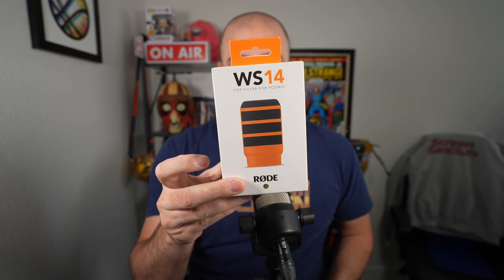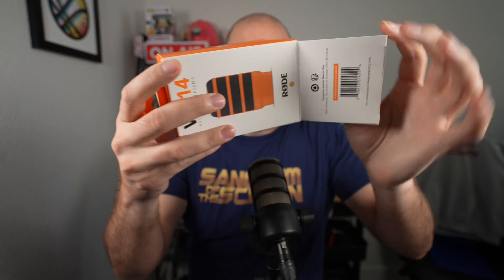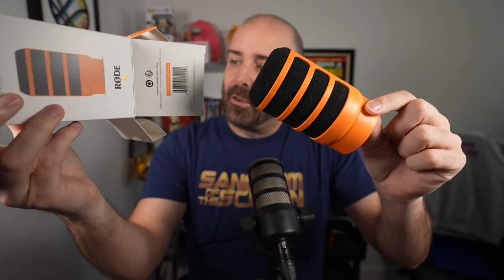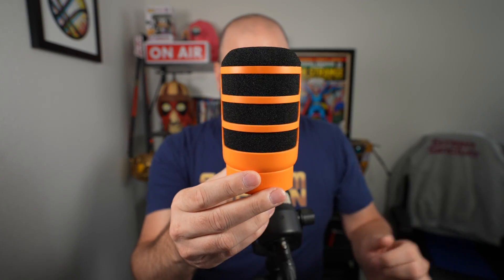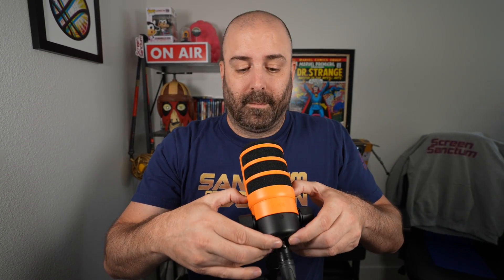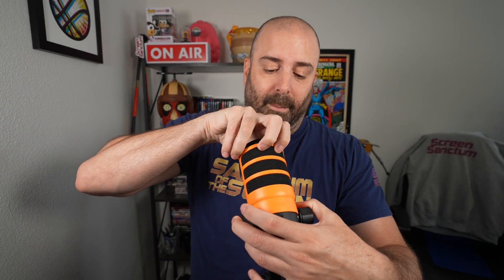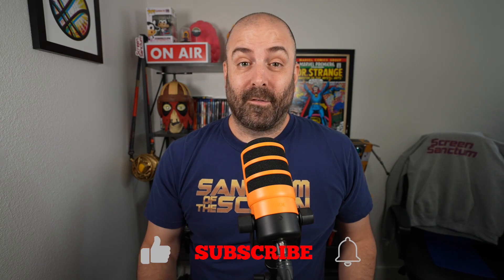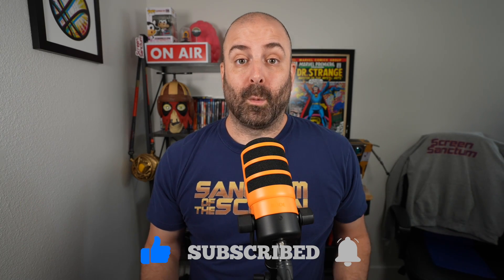Rode WS14 Unboxing & Pop Test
Hey guys. I just picked up Rodes WS14 pop filter for my PodMic and wanted to open it up and test it out. How do those P's sound? Help me out :)

Intro - 00:00
Test - 02:00
End - 02:33